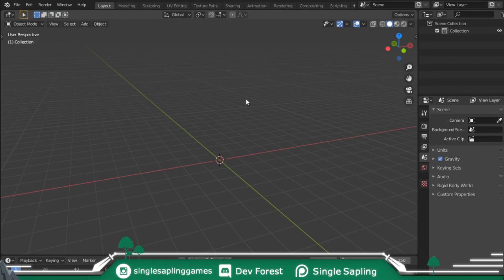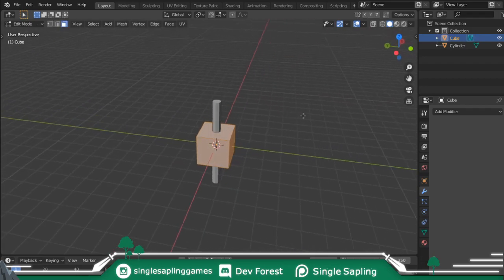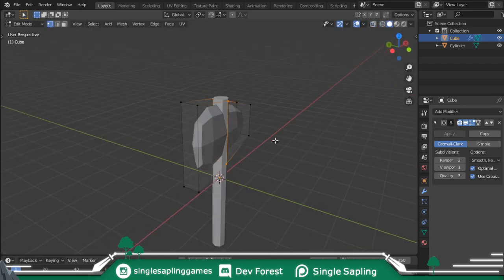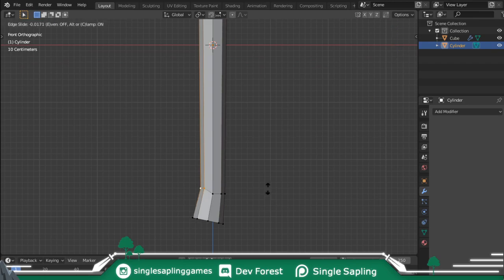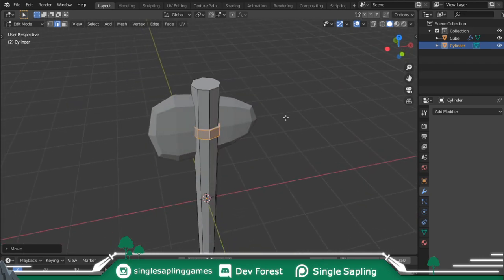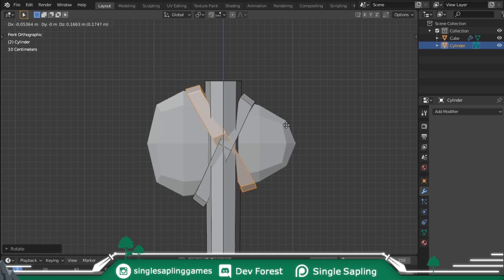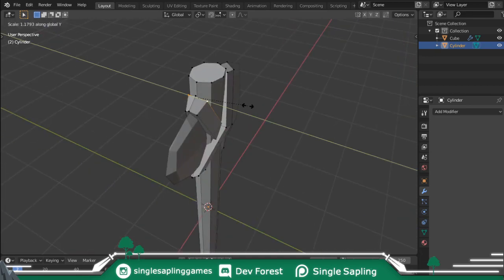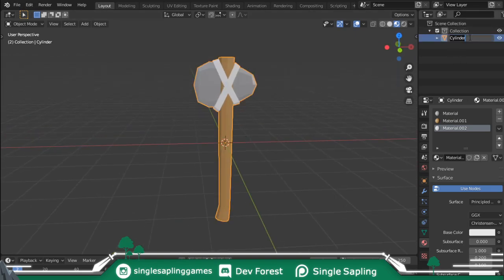Alright, Stone Age Axe - Blender 2.8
In this video I show you how to model a low poly stone age axe.
This video was recommended by Delta Dynamics.

Robin Brown
twistedcave3

---Previous Video---
Easy & Quick Hand Rig With Drivers In Blender

---TAGS---
script make game for free 2019 development dev unity blender program tutorial guide new hd twitter youtube developer indie design art cool easy quick fast fps first person shooter game gaming how to intro introduction learn teach learning teaching livestream live stream indiegamedev indiegame indie unity2019 blender3d unity3d devlog stone age low poly blender 2.8 2020 axe